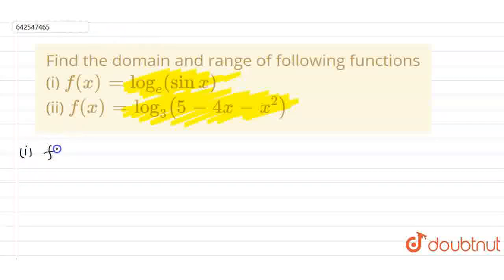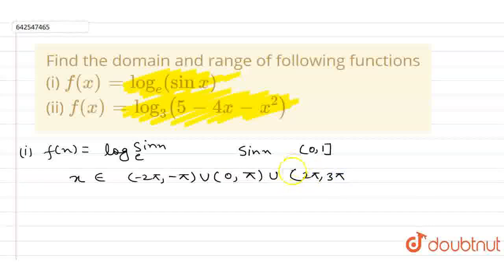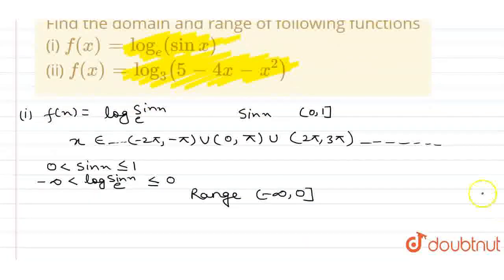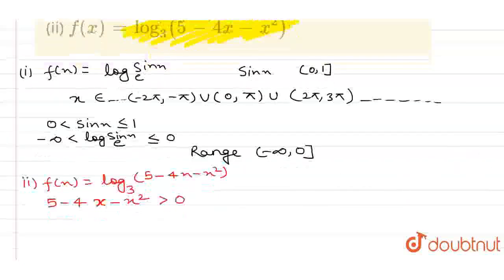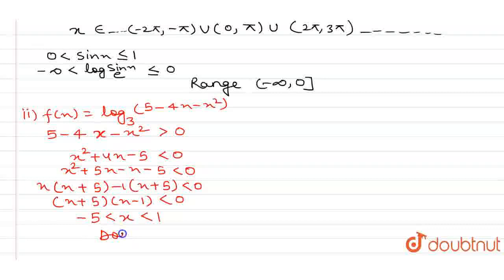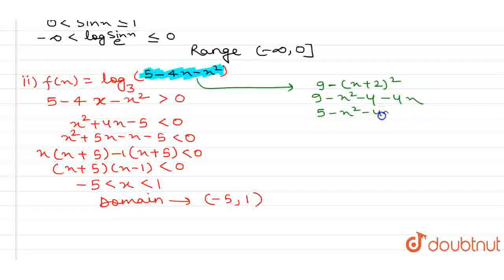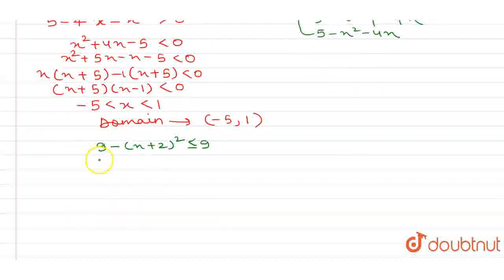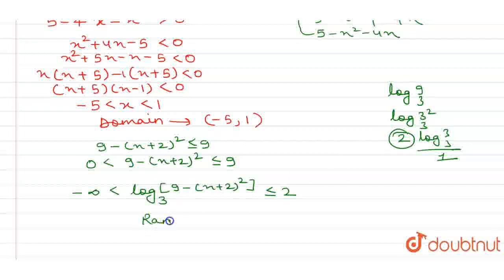Find the domain and range of following functions (i) f(x)=log_(e)(sinx)(ii)f(x)=log_(3)(5-4x-x^(...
Find the domain and range of following functions (i) f(x)=log_(e)(sinx)(ii)f(x)=log_(3)(5-4x-x^(2))
Class: 12
Subject: MATHS
Chapter: RELATIONS AND FUNCTIONS
Board:IIT JEE

👉 Have Any Query? Ask Us.